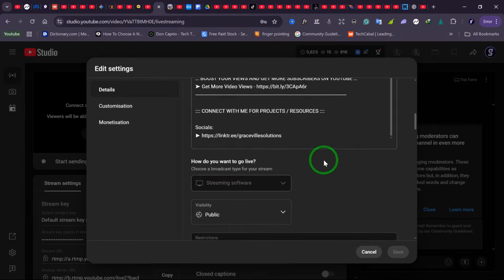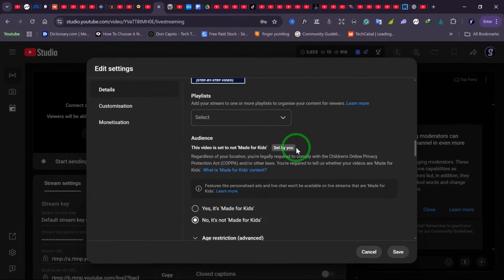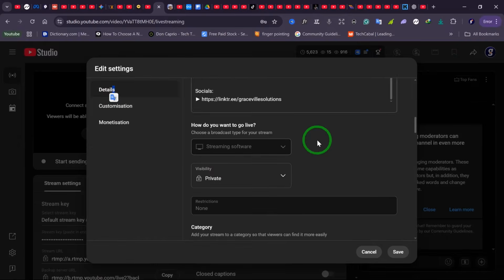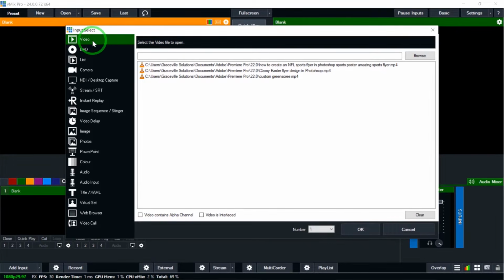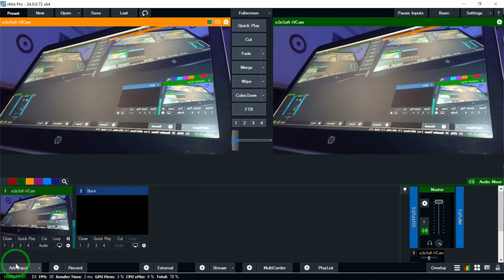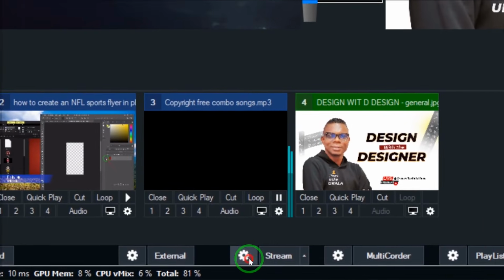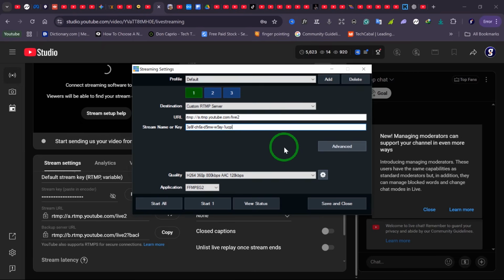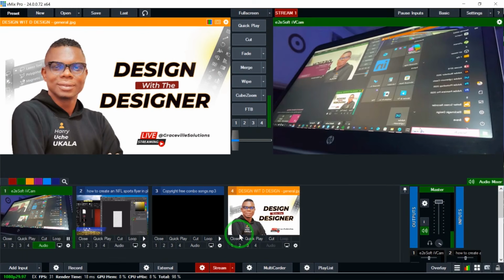How to Stream to YouTube Using vMix for FREE (No Extra Setup Needed!)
Are you looking for an easy and cost-free way to start YouTube live streaming? 🎥 In this video, I’ll show you how to stream to YouTube using vMix for free — no extra setup or paid software needed! Whether you’re new to streaming or want to level up your vMix live production, this step-by-step guide will help you go live effortlessly.

With vMix free streaming, you can broadcast directly from your PC to your YouTube channel without limits. I’ll walk you through how to use vMix 28 for free crack alternatives legally, and how to configure your settings for the best streaming quality. If you’ve ever wondered how can I stream to YouTube using vMix for free, this is your ultimate YouTube streaming guide vMix edition.

You’ll also discover how to download vMix latest version free, set up scenes, add overlays, and ensure smooth performance for professional-grade streams. This vMix setup for YouTube tutorial is perfect for creators who want to use vMix for beginners YouTube workflow and still get studio-quality production results.

Whether you’re doing gaming streams, tutorials, or live shows, vMix free streaming is a game changer. You’ll also learn how to avoid how to use vMix 28 for free crack risks by using the official download vMix latest version free for safe and stable performance.

By the end of this video, you’ll be ready to stream from PC to YouTube like a pro — without spending a dime! 💻🔥

If you’re interested in easy YouTube streaming vMix, YouTube live streaming software, or vMix live production, make sure to watch till the end and subscribe for more tech tutorials like this one!

👇 Watch now and start streaming smarter!

TIMESTAMP 👇
0:00 Intro
0:21 Install VMix
0:40 YouTube setup
2:23 Category, thumbnail
3:16 Audience, tags
4:07 Monetization
5:11 VMix setup
7:18 Media inputs
9:01 URL, key, quality
11:25 Go live